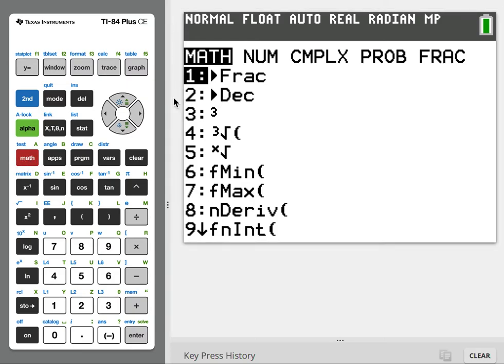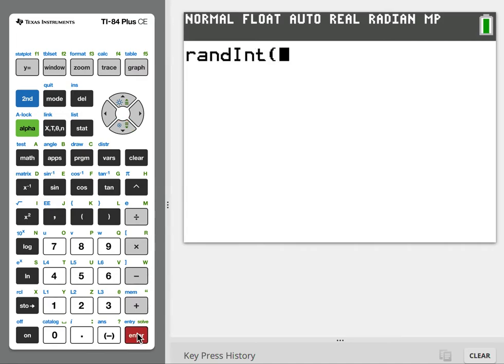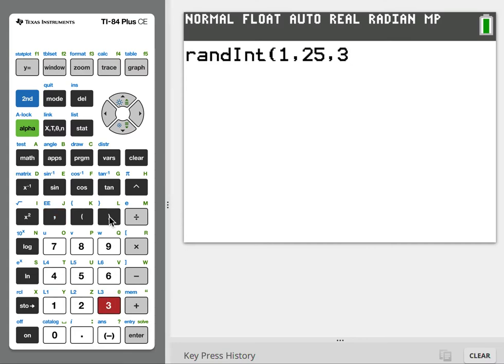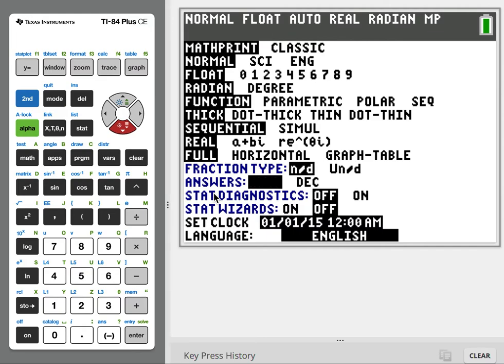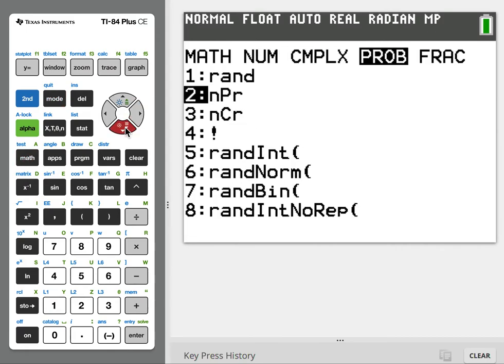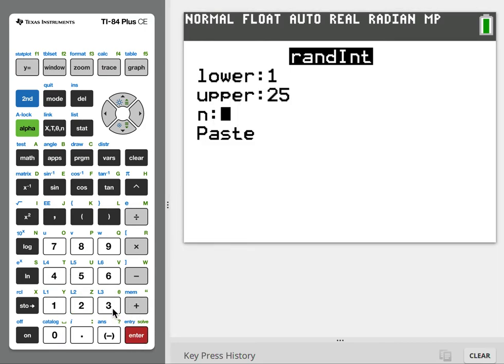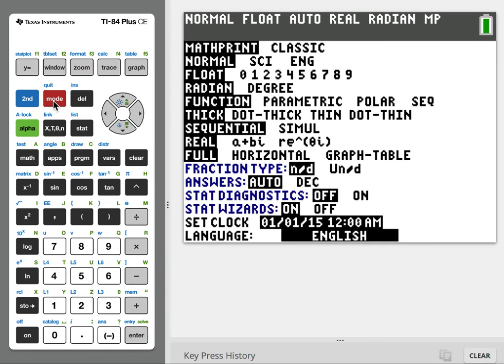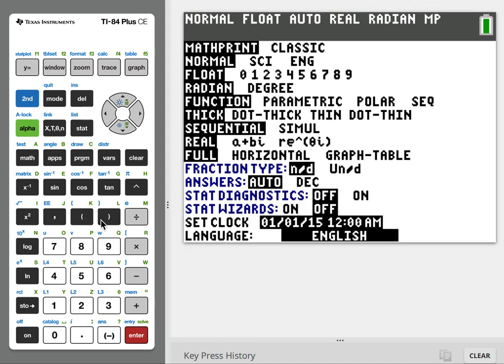RandInt() on TI-84 TI-83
Random Integer on TI 84